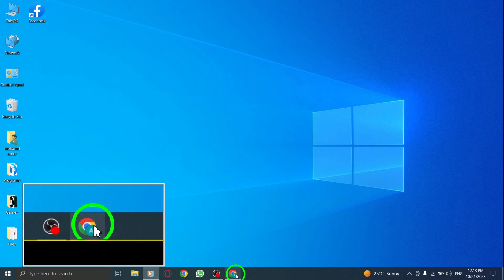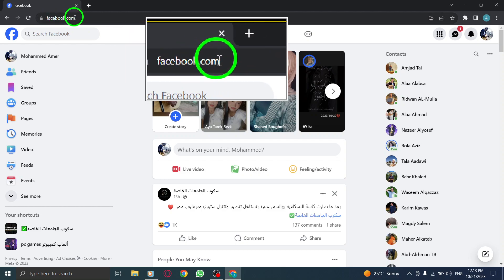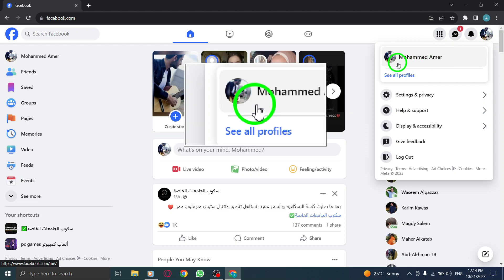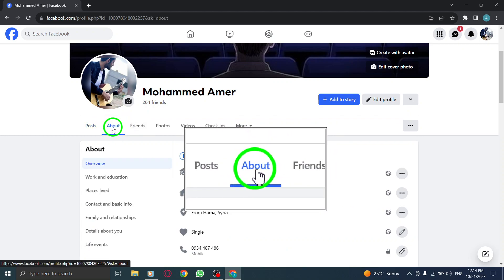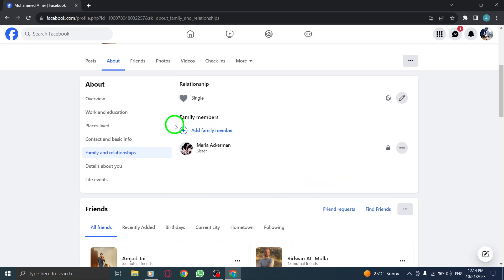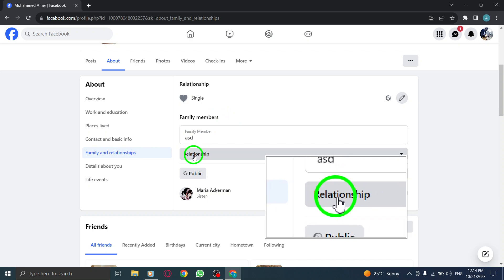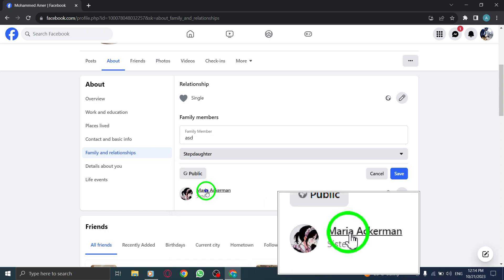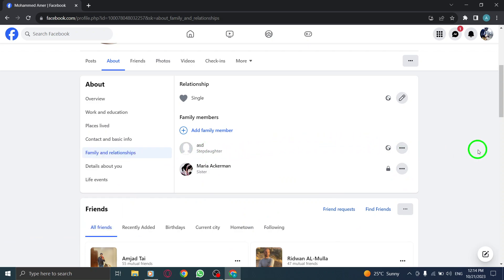How to Add Your Stepdaughter to Your Family Members in Facebook on PC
Learn how to add your stepdaughter to your family members on Facebook using your PC with this step-by-step tutorial:

1. Open Facebook.
2. Click on your profile photo from the top right corner to access your profile.
3. Click on "About."
4. In the Family and relationships tab, click on "Add family member" under Family members.
5. Enter the account name of your stepdaughter.
6. Select "Stepdaughter" from the drop-down menu.
7. Click "Save."

Follow these simple steps to effortlessly add your stepdaughter to your family members on Facebook. Strengthen your online presence and showcase your blended family connections.